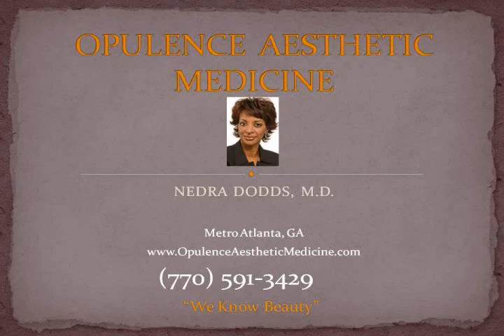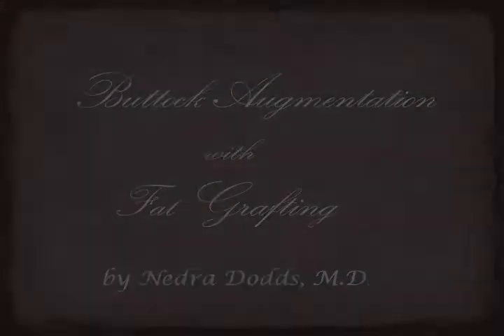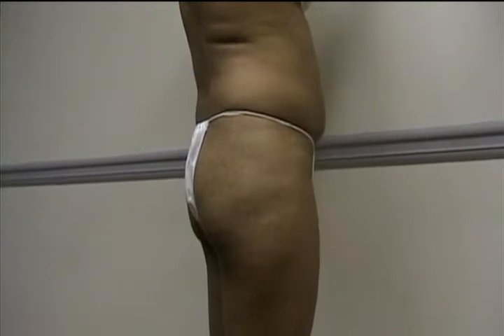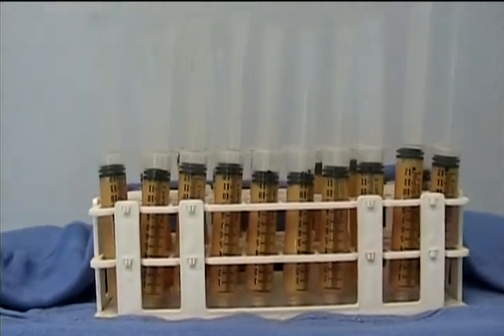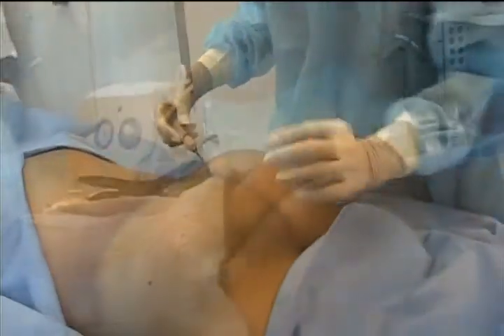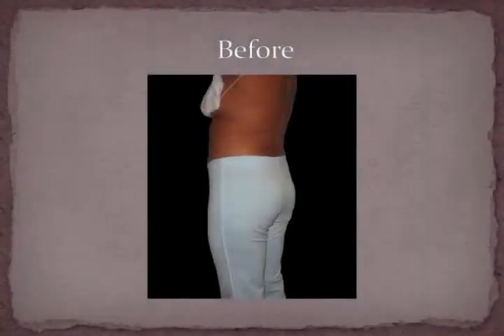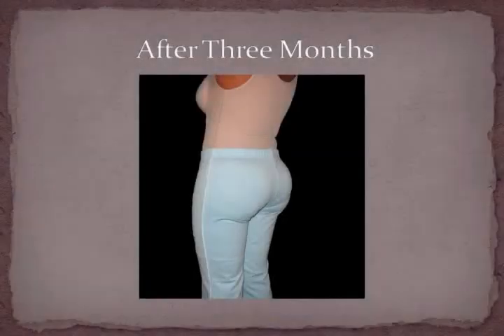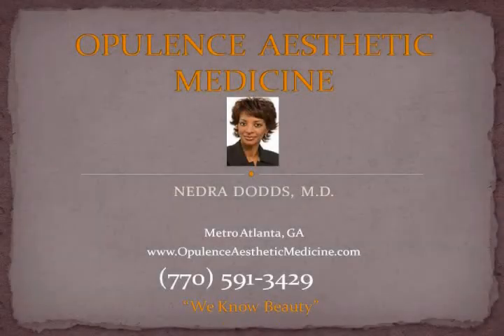New You Magazine: Dr. Nedra Dodds Discussing the Brazilian But Lift - Liposuction - Fat Transfer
Dr. Nedra Dodds is a board-certified cosmetic surgeon in Acworth, Georgia. For more information on cosmetic surgery and anti-aging medicine visit